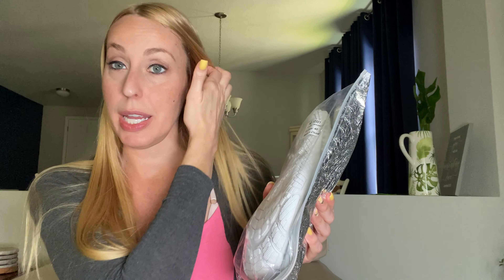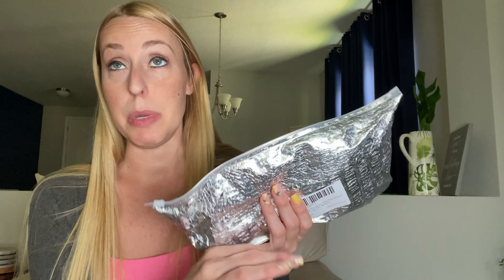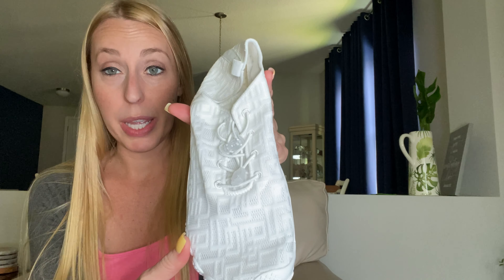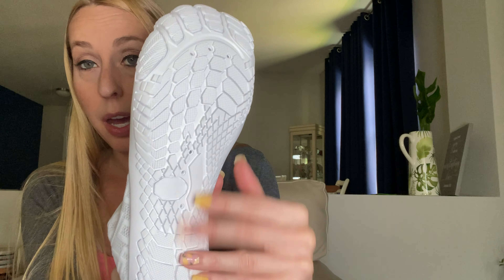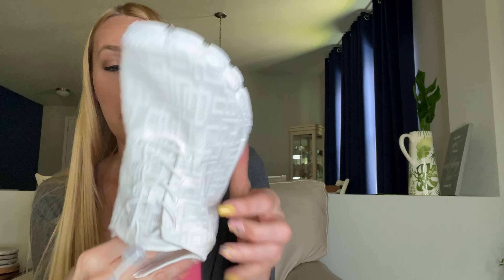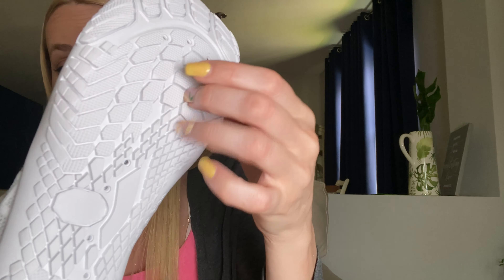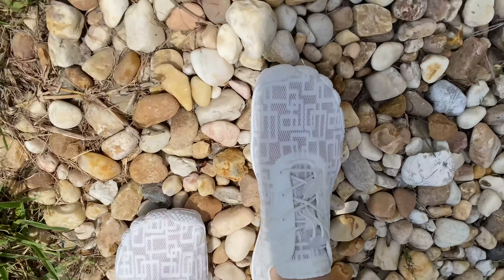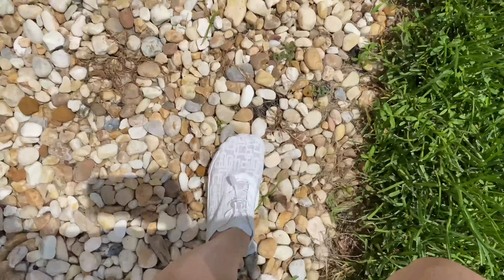Going on adventures in my new water shoes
These shoes are perfect for taking to the beach, lakes and even into waterfalls. They protect your feet from rocks and shells and dry quickly.